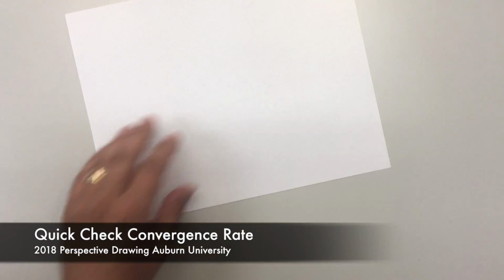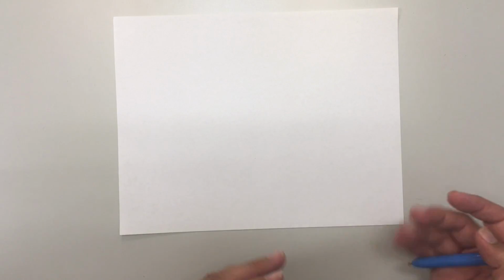Quick Convergence Rate Check